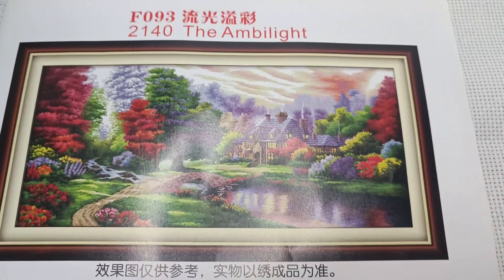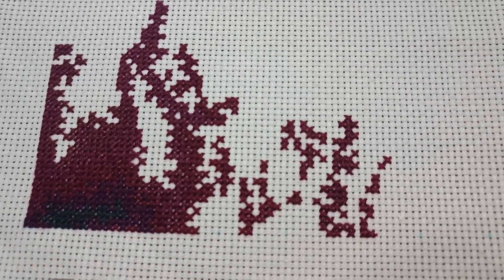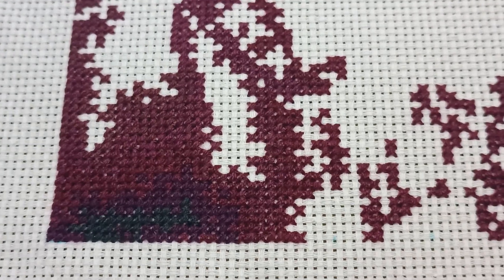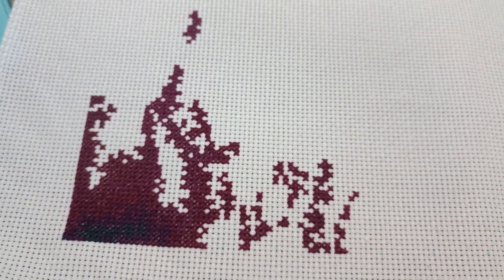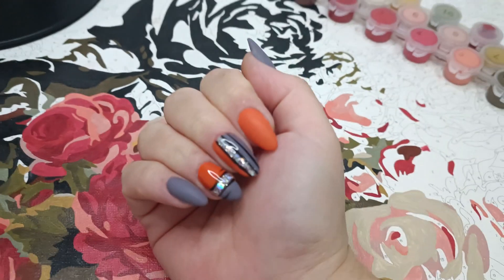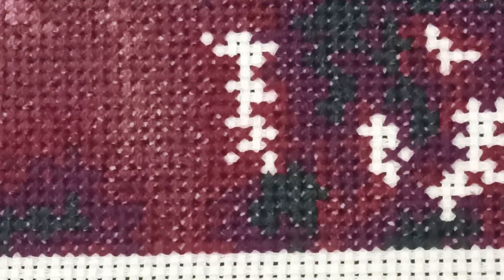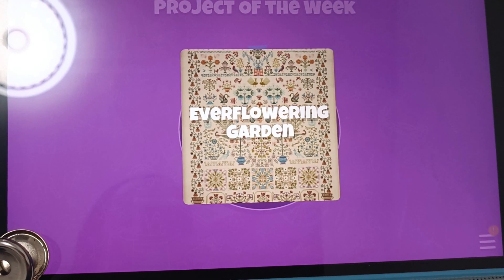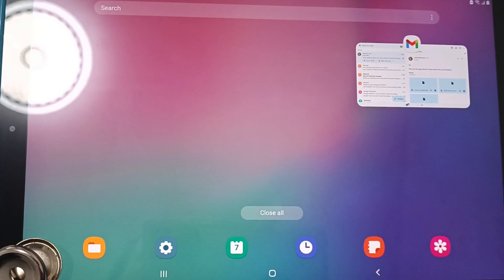Project of the week #6 Joy Sunday progress 🥰